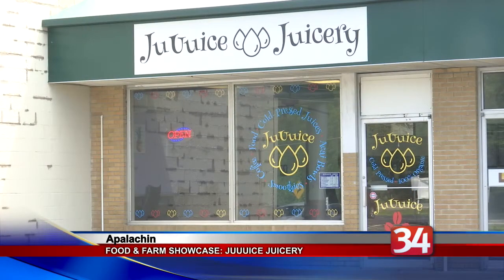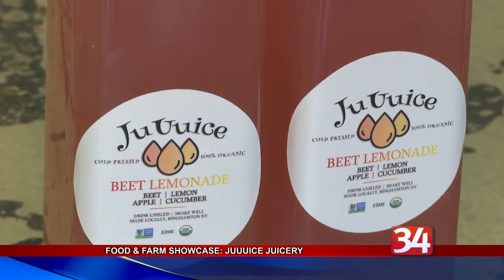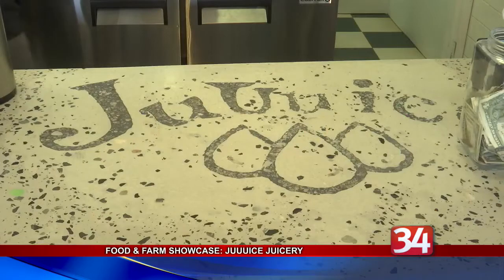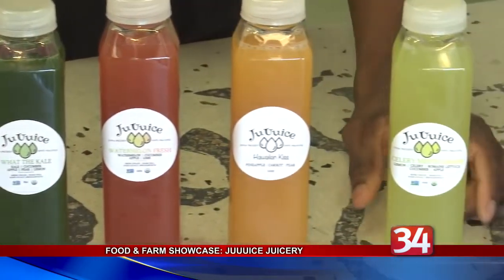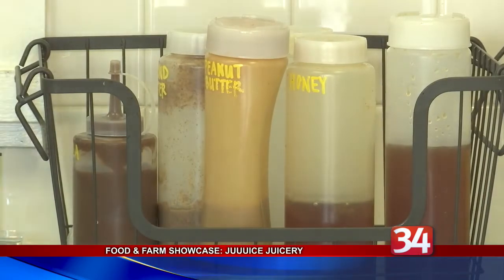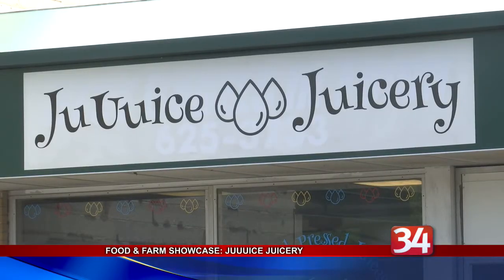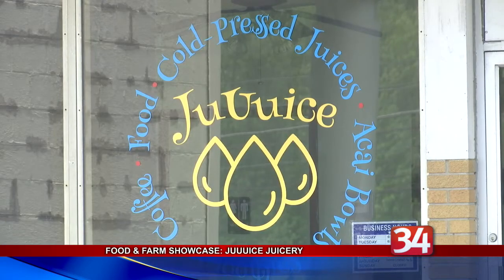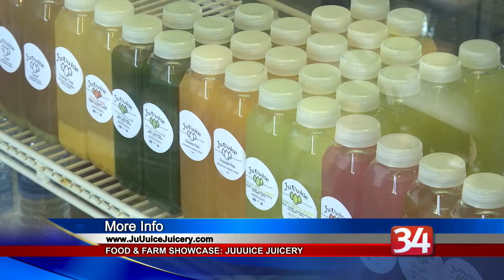Food & Farm Showcase: JuUuice Juicery